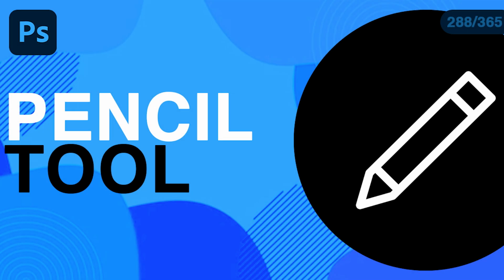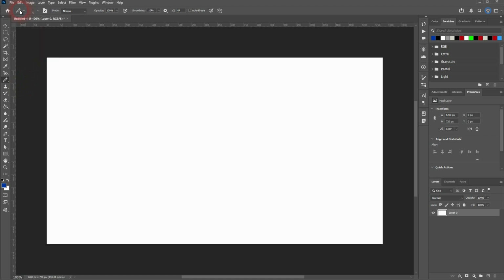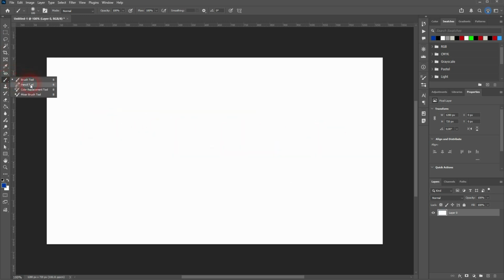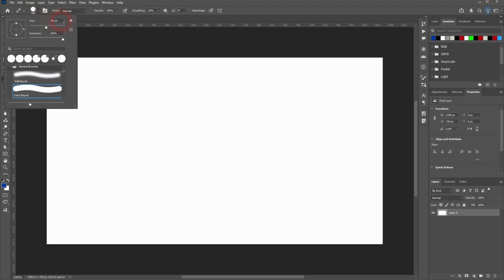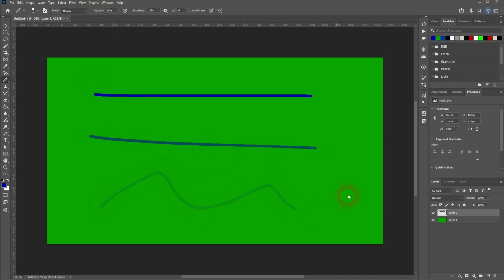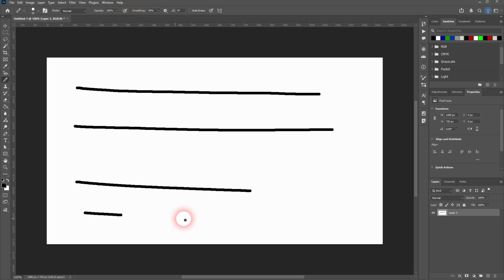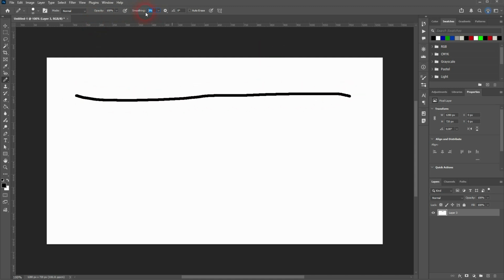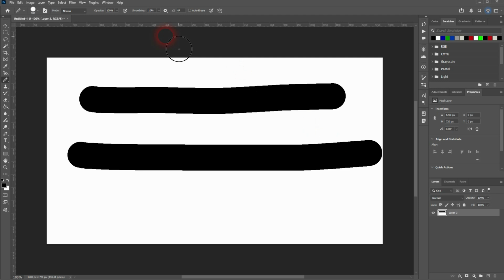Pencil Tool in Photoshop Explained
Learning Photoshop in 365 Days - Day 288: In this tutorial I'll show you the basics of the pencil tool in Adobe Photoshop.